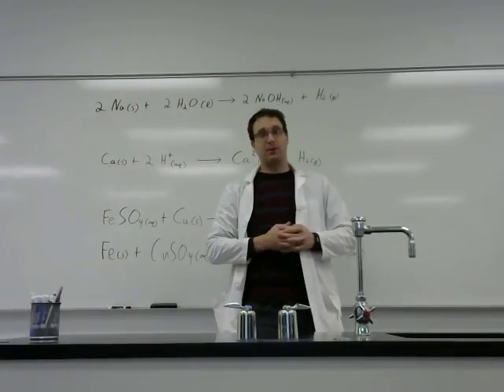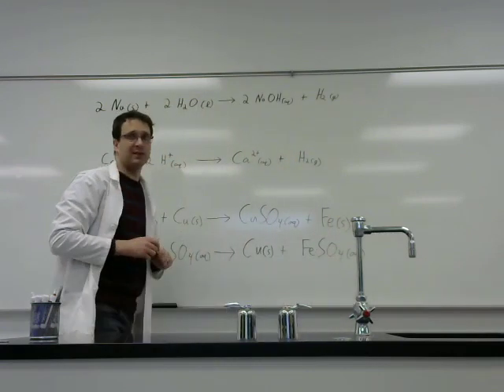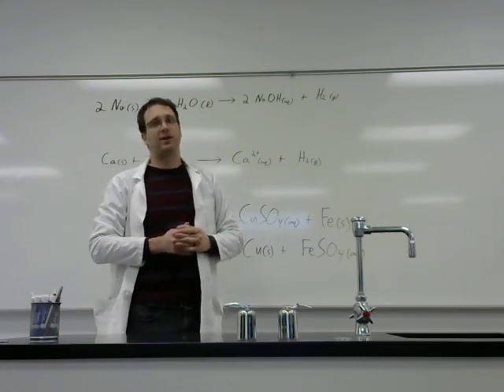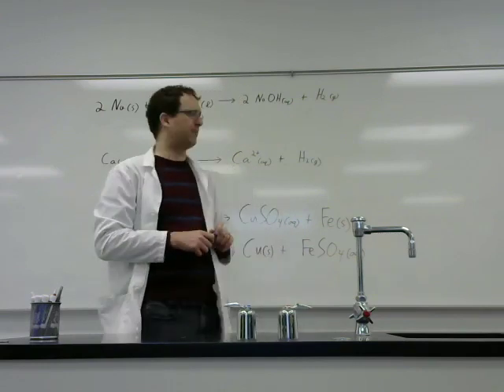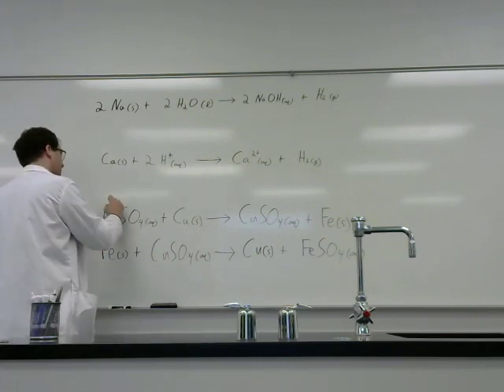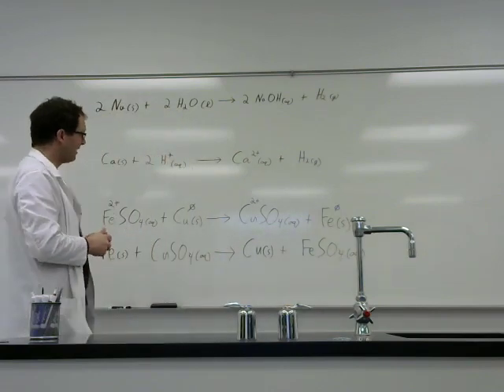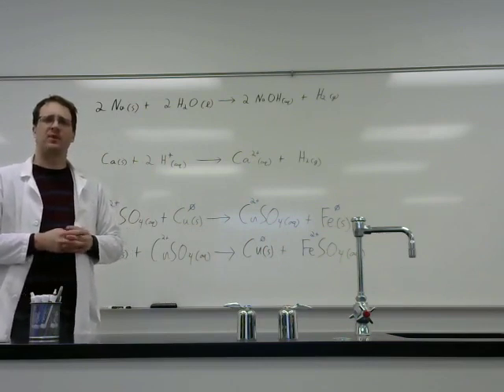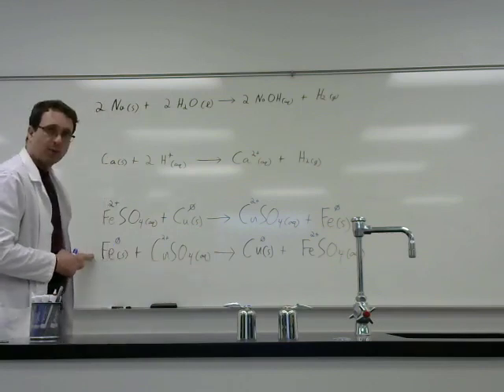Chemical Reactions of Metals Lab